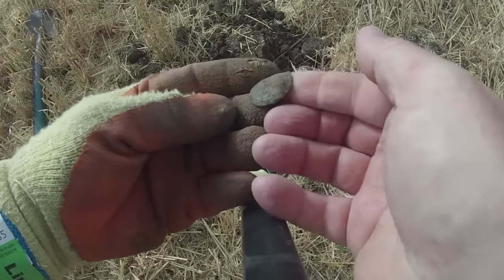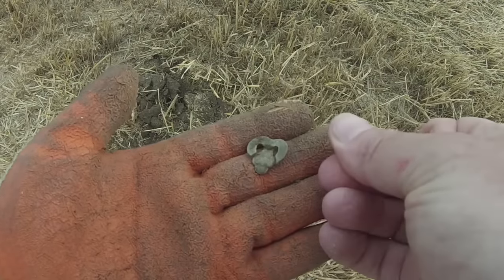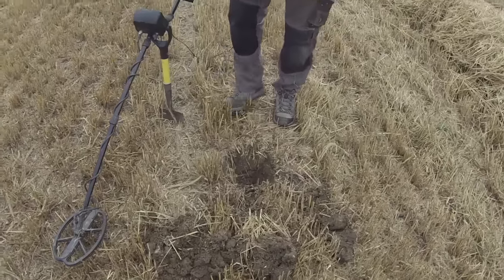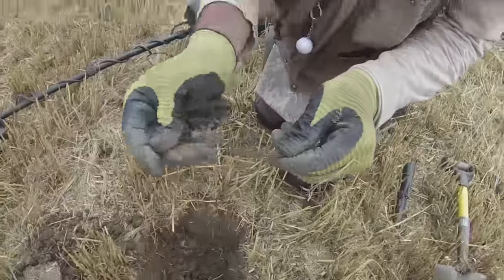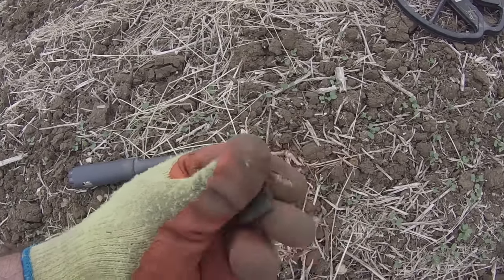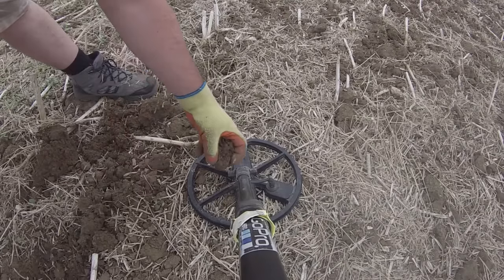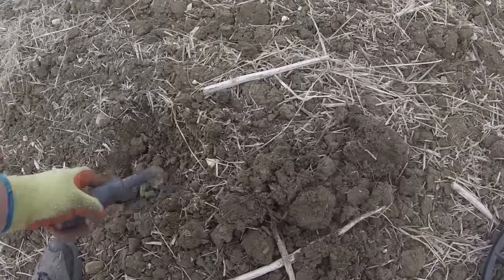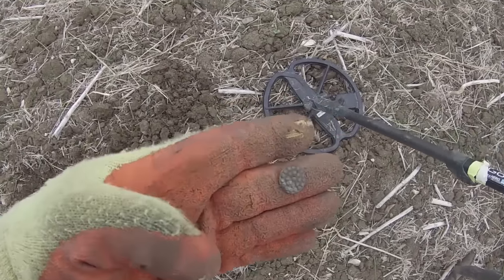Decent club dig, medieval pieces